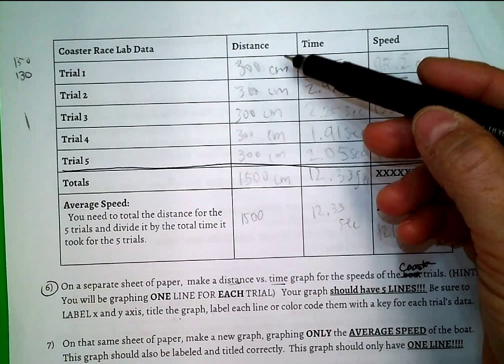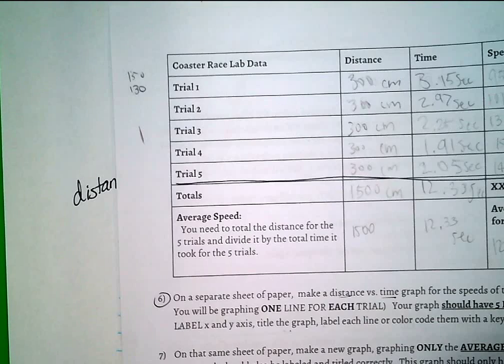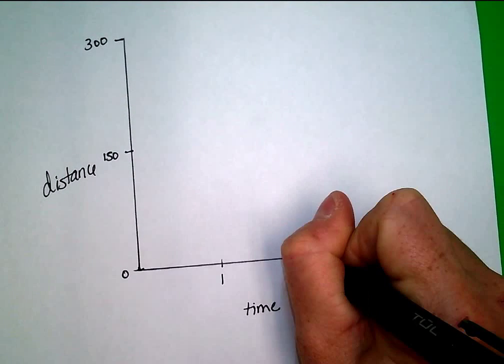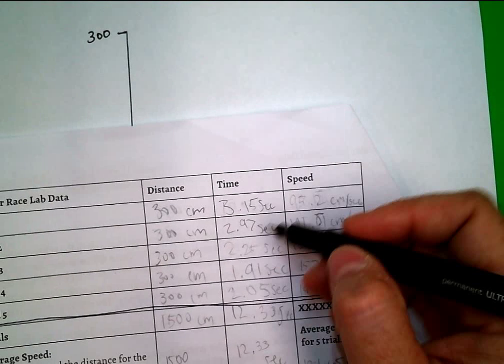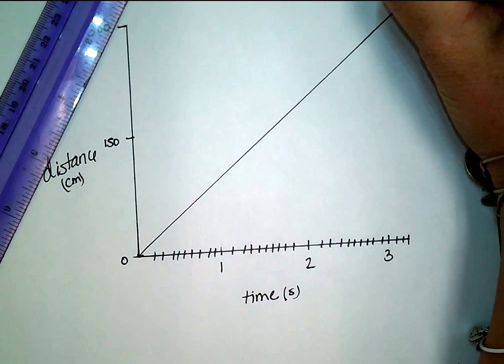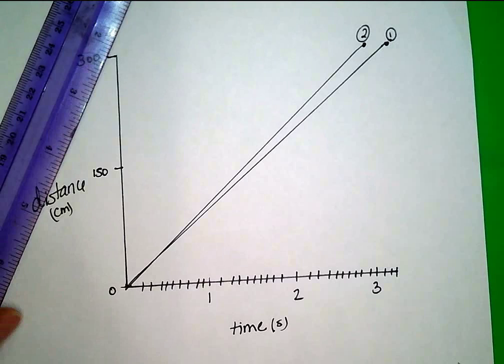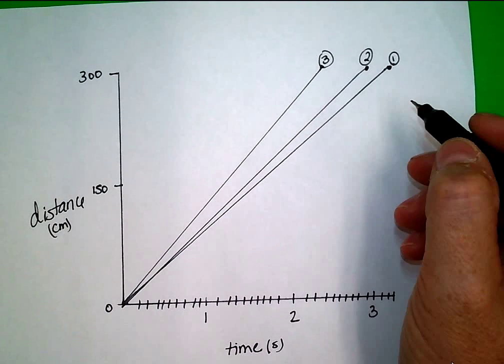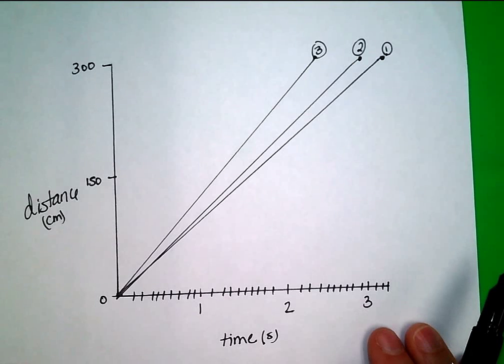how to graph coaster and boat lab data